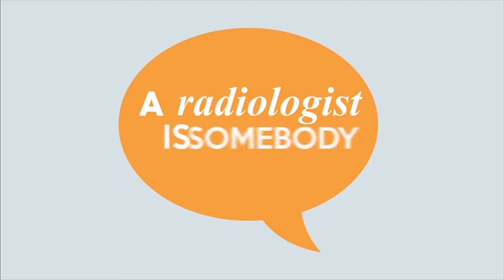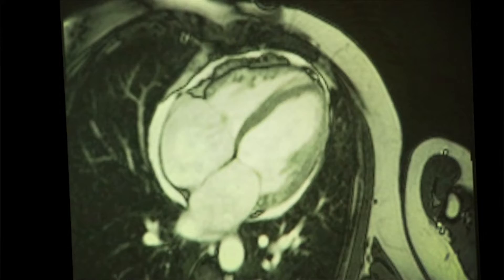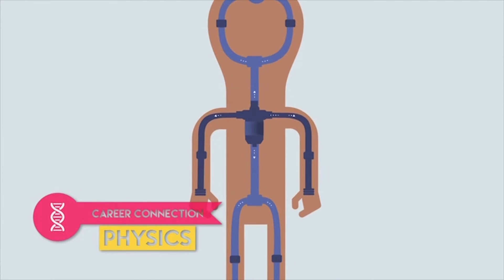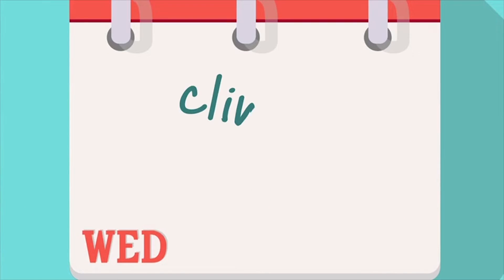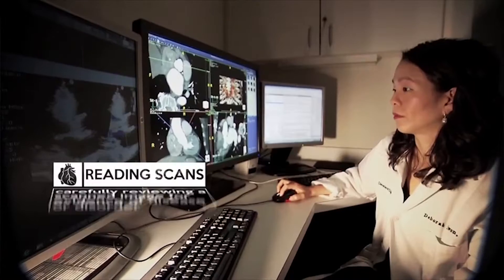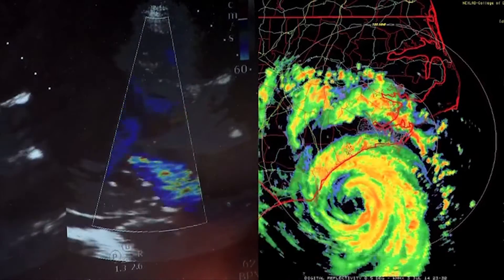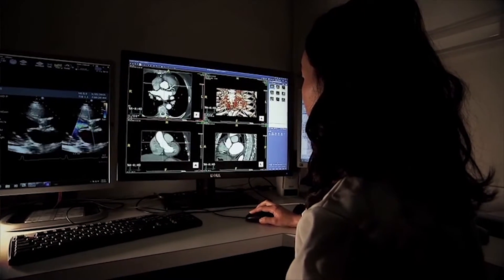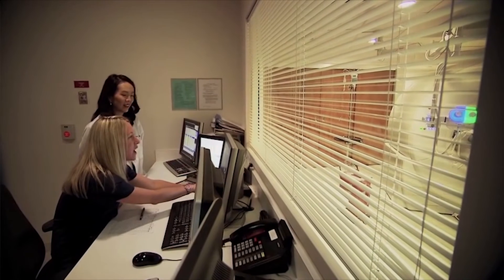Radiologist - Career Connections - WVIZ ideastream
A cardiac radiologist uses ultrasounds, MRIs, and CT Scans to diagnose heart conditions. They study various images to ensure correct diagnosis and treatment options while working closely with other medical professionals. Part of the "Career Connections" series.

Provided by BEMC, the Multimedia Production Project Grant funds are provided to Ohio's Public Television Stations to assist in creating video modules for in-demand jobs and careers in Ohio.  To see more videos created by the Ohio Public Television stations for Career Connections, visit BEMC's YouTube page at

Educator materials for use in the classroom are available at Career Connections on PBS LearningMedia